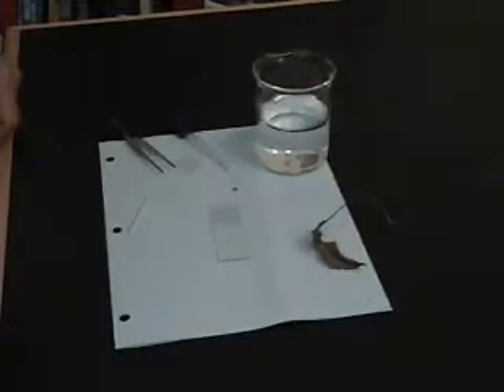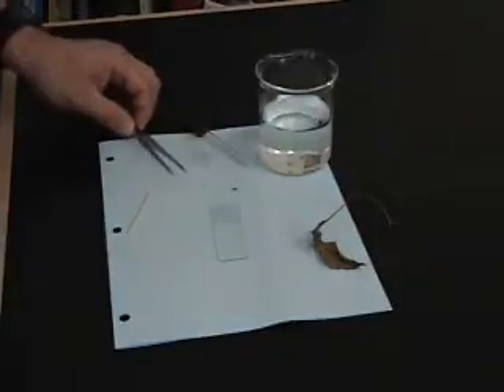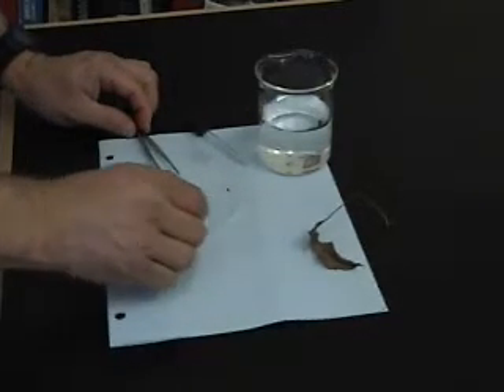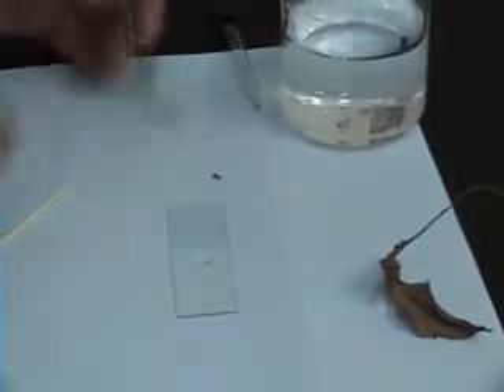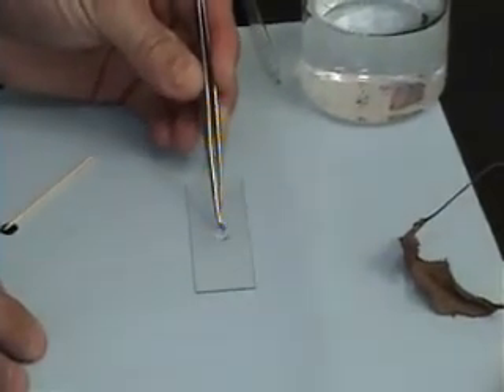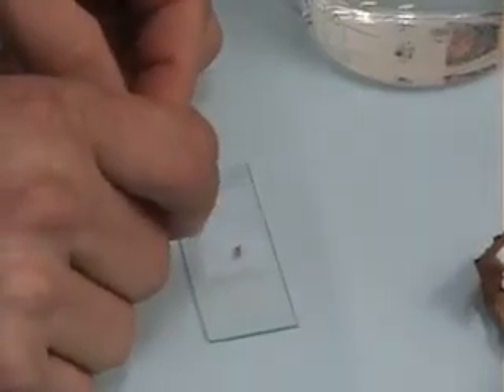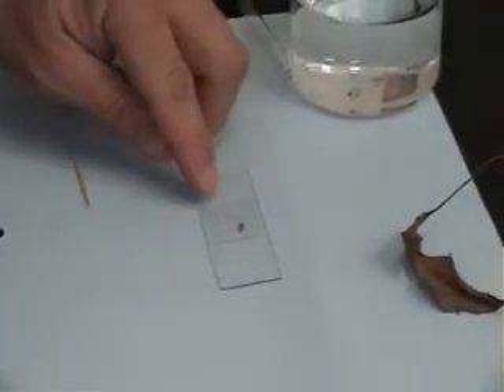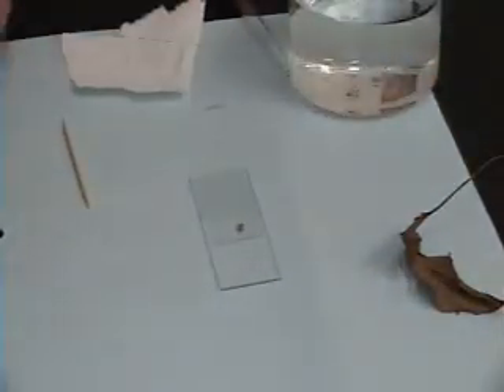How to make a Wetmount Slide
A video demonstating how to make a wetmount slide.